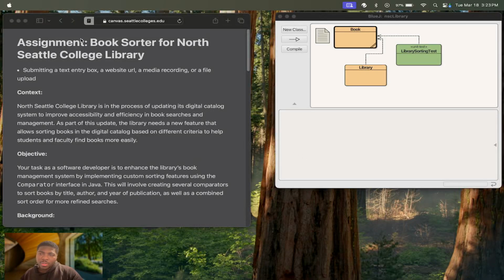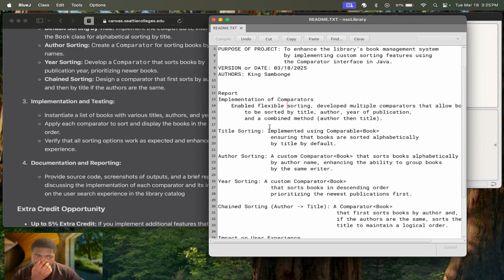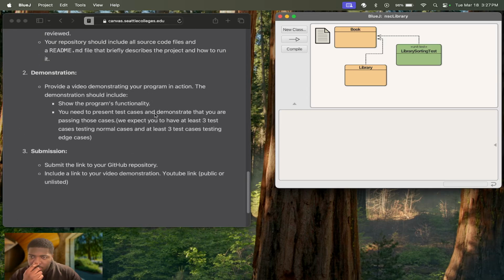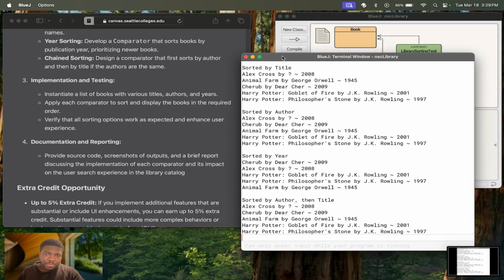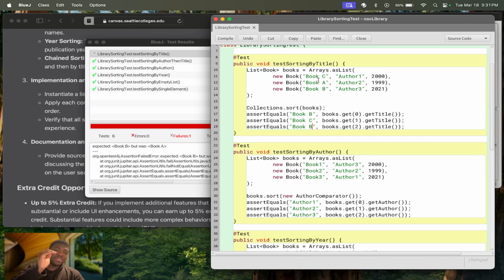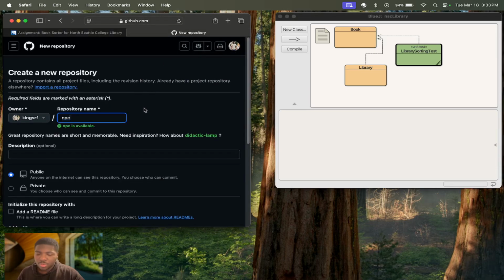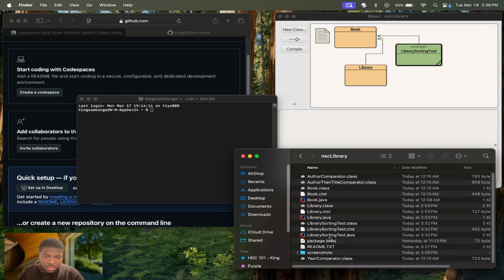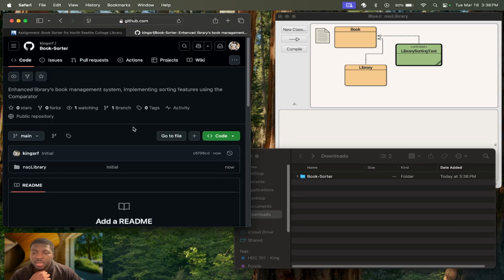Book Sorter using the Comparator interface in Java (Pt.2)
Enhancing a library’s book management system by implementing custom sorting features.